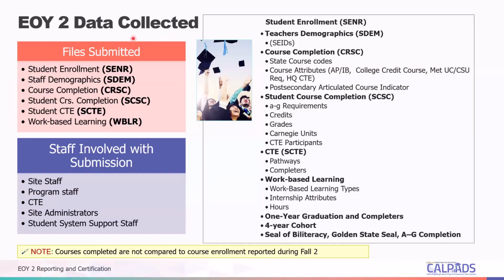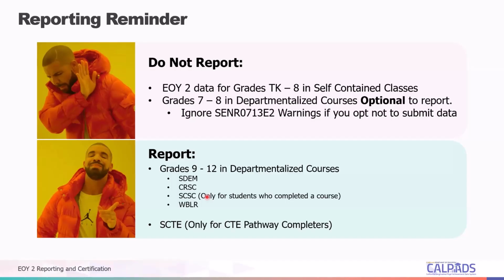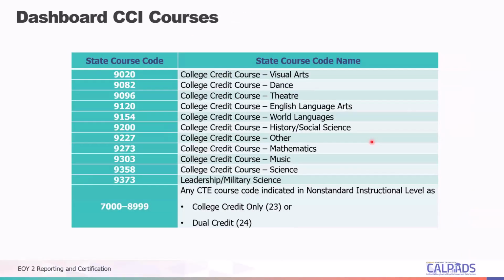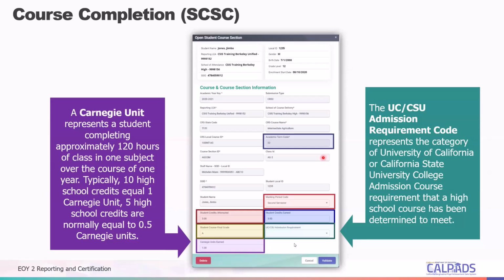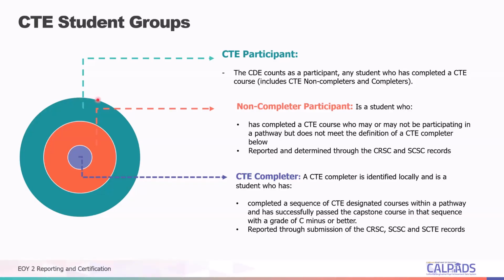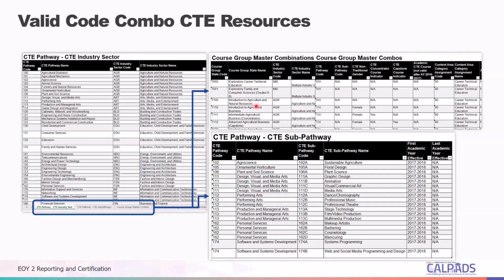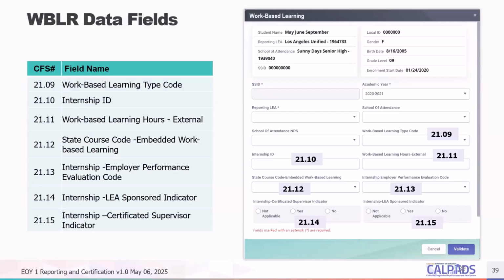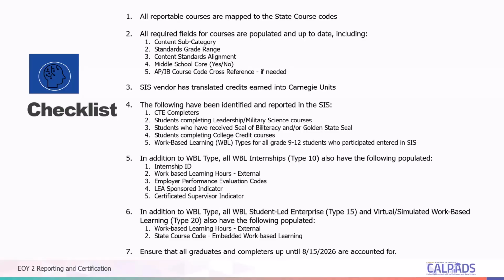EOY 2 Reporting & Certification -Module C- Data Collected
This module provides a comprehensive technical guide to the data collection requirements for the CALPADS End of Year (EOY) 2 Reporting and Certification, focusing on the submission of critical files. Also covered is the transition of one-year graduate and completer data from EOY 3 to EOY 2, a detailed breakdown of work-based learning (WBLR) types like internships and student-led enterprises, and offers a practical checklist to ensure LEAs meet the standards for the California School Dashboard’s College and Career Indicator (CCI).

00:00 Data Collected
00:13 EOY 2 Data Collected
03:36 Record Relationships
05:05 File Reporting Matrix
05:34 Reporting Reminder
07:21 Course Completion
08:43 CRSC Attributes
11:20 Course Completion (CRSC)
13:40 Dashboard CCI Courses
14:22 Course Completion AP/IB Reporting (CRSC)
15:18 Course Completion CTE Reporting (CRSC)
16:32 SCSC Attributes
19:33 Course Completion (SCSC)
22:02 CTE -Career Technical Education
23:53 SCTE Data Collected
25:31 CTE Student Groups
27:57 Mapping CTE information
30:29 Valid Code Combo CTE Resources
32:57 Reporting a CTE Completer
33:58 How CTE Non-Completers are Determined
35:04 Work-Based Learning
35:27 Work-Based Learning Type code
36:38 WBLR Data Fields
37:26 Work-Based Learning Type Code
37:34 WBLR Data Fields
40:46 Inclusion of One-Year Graduates and Completers
43:04 Checklist